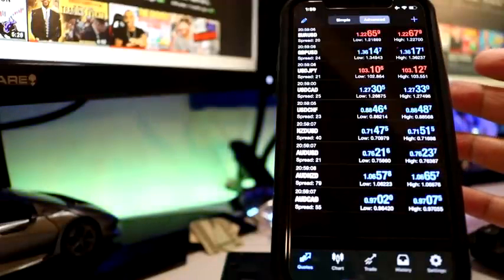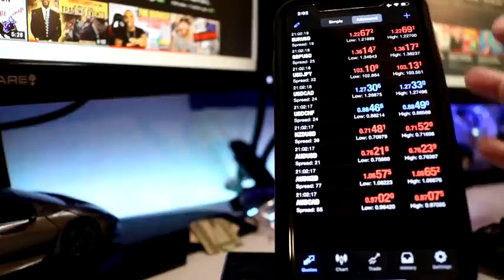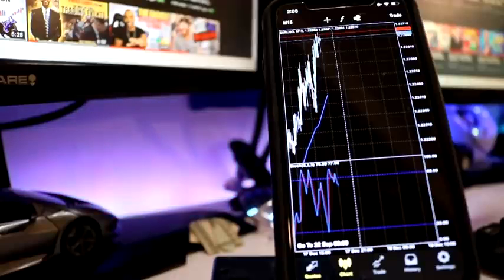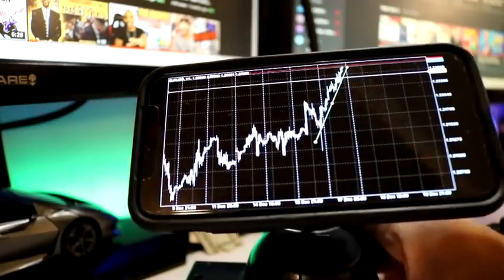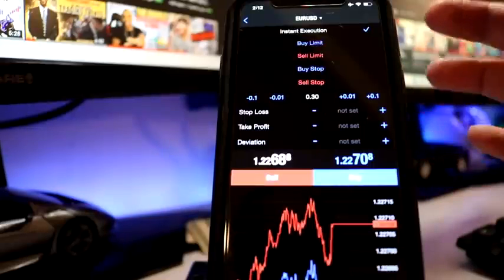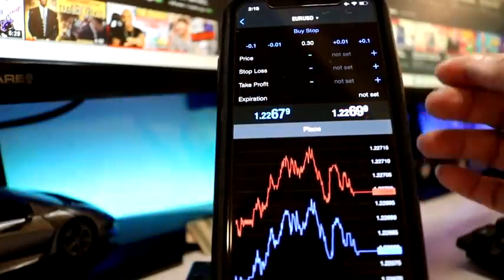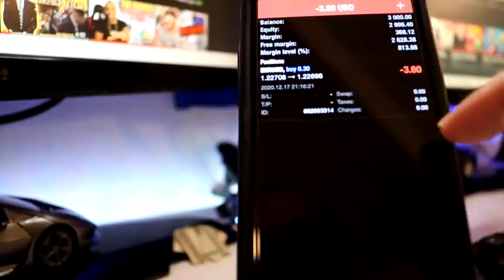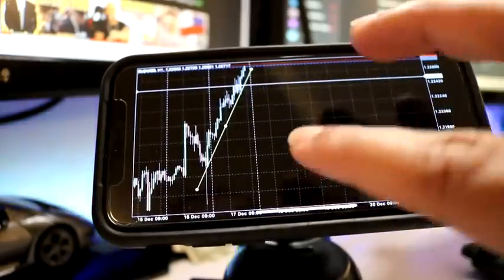How To Use MetaTrader 4 For Beginners And Make Money